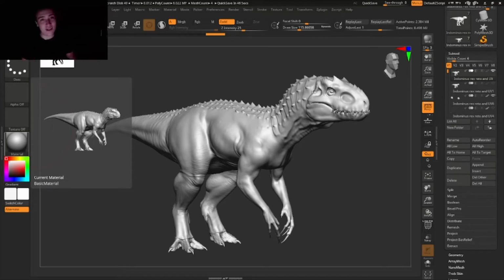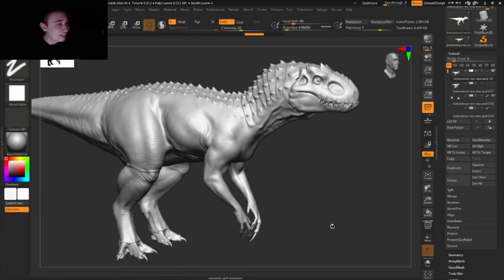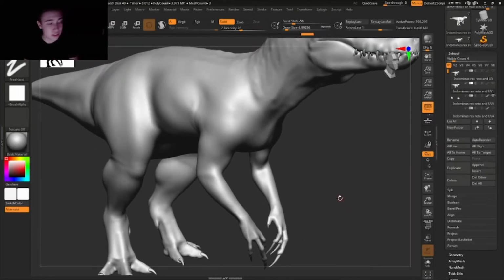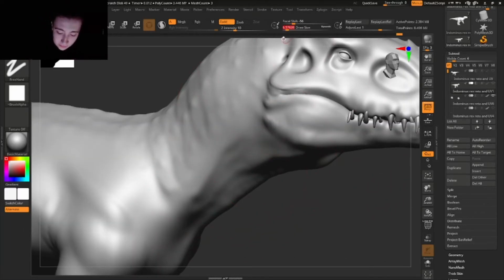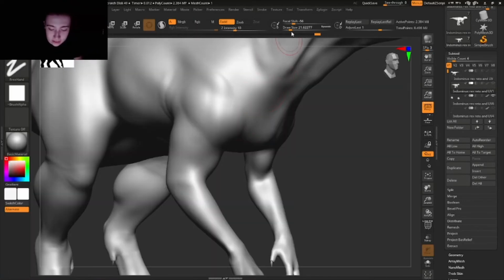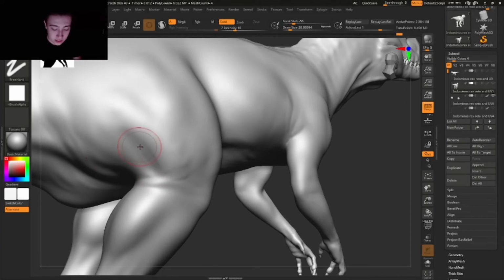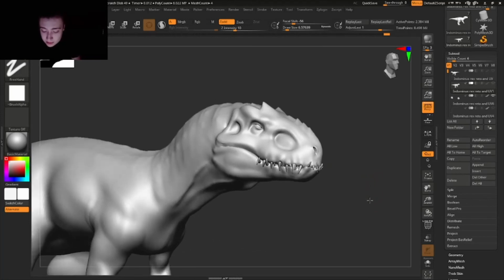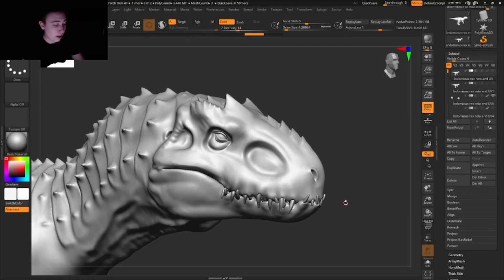Mid Frequency Sculpting Fundamentals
Importance of Mid Frequency for sculpting fudamentals

I am mostly using Zbrush but feel free to use any software
 like Blender, Maya, Mudbox, 3DS Max, Cinema 4D and more.

On this channel I will cover a TON of fundamentals in art. i have a huge interest in Skeleton and Muscle anatomy. Will offcourse cover alot of anatomy for characters and creatures. I also gonna talk about the process of making your own vfx based short films. Show you all my tips and trix. Learn about anatomy and much more on this channel

Shoulder Sculpting Tutorial - Fundamentals